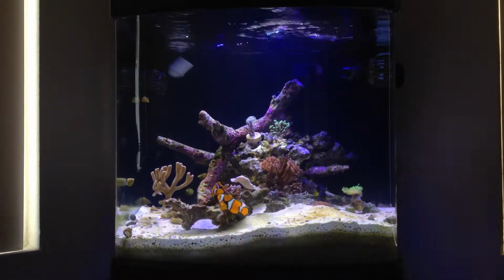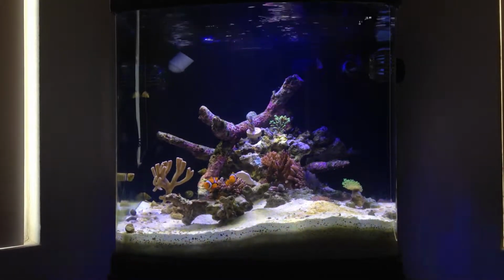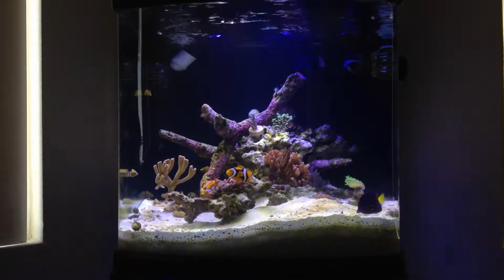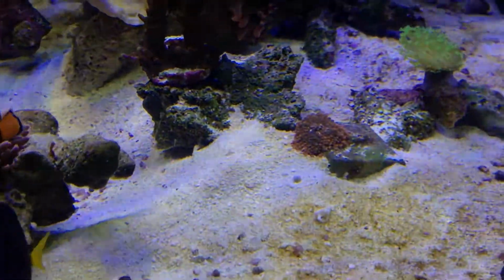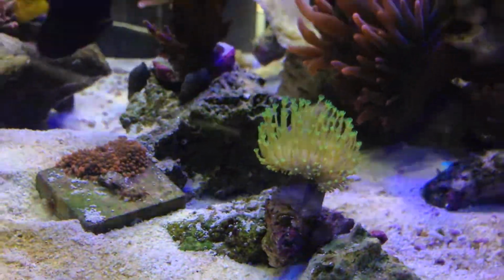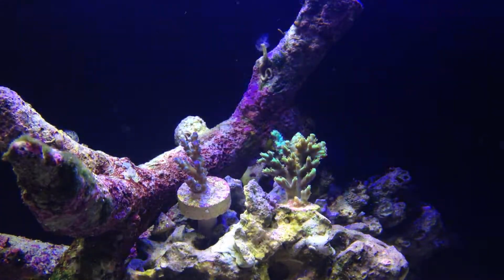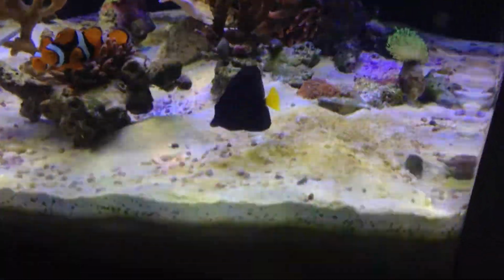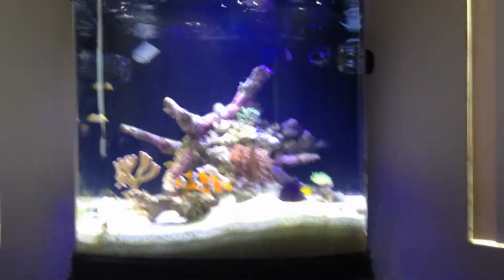jmadden184's Reef: 28G Update Week 5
04NOV13. Update on the temporary tank. New additions and some changes with equipment. As always enjoy!